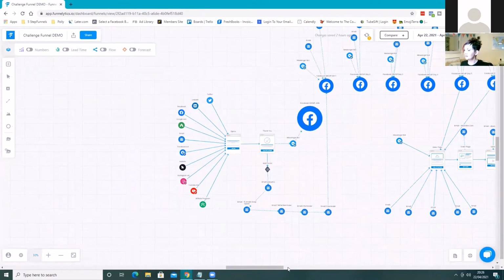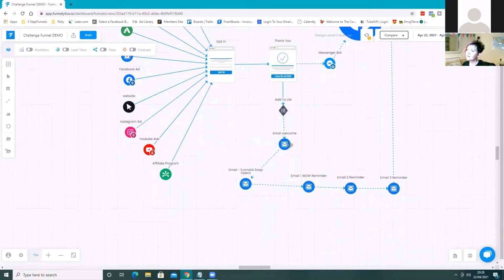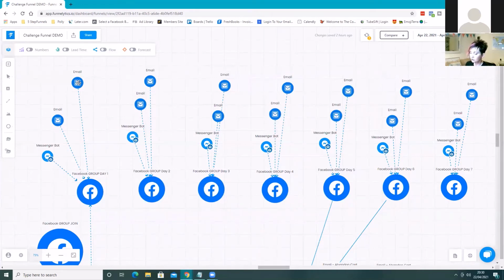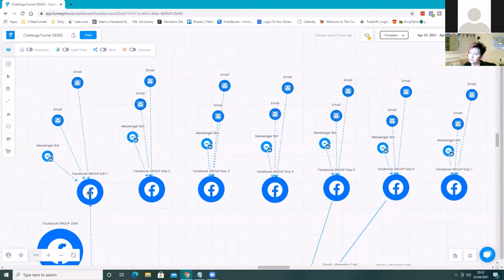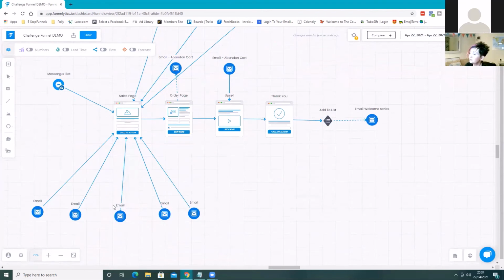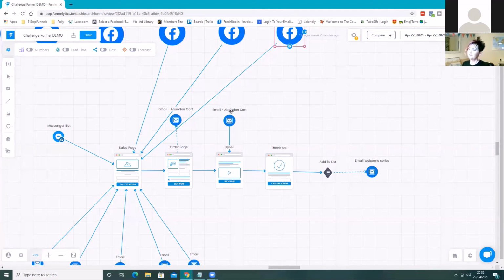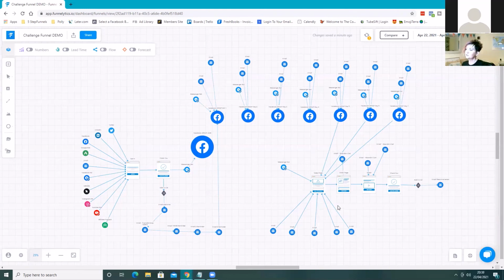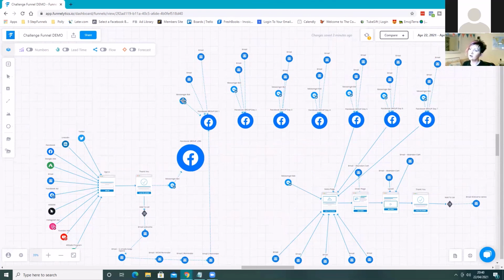How To Run A Challenge On Facebook | Part 2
In the second part of my "How To Run A Challenge" Masterclass, I show you the framework behind a Facebook Challenge, how to set It up in Funnelytics and how to track your results.

HIT PLAY ▶️

👉 Work with Me: Book in for a quick 10min chat to discuss your business goals and see if we can help you.

👉 About Me:
I'm Polly Powell 👋

I'm a Digital Marketing Funnel Strategist, I help business owners create their Client Attraction Marketing Eco System using Funnels, Automations and Chatbots.

AKA if you're a business owner who is struggling to get found. lost in the social media land of marketing, funnels, etc...
and don't know what works anymore... then we need to chat 💬

I love working with visionary leaders who are looking for an implementor to help them achieve and put all their ideas into funnels and make it HAPPEN!

Im a wife and have 2 children, and a new puppy called Izzy.

I don’t have time for fluff or boring strategies or pretending to be anything but myself. Crazy Pink Haired Welsh lady 😂

I’ll keep this short and sweet, just like me, straight to the point, I like to tell you how it is.